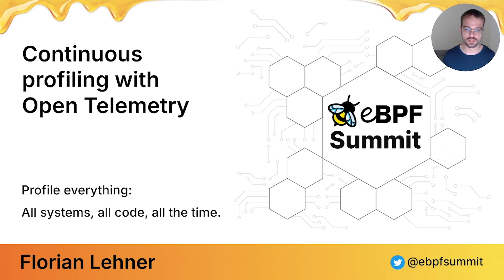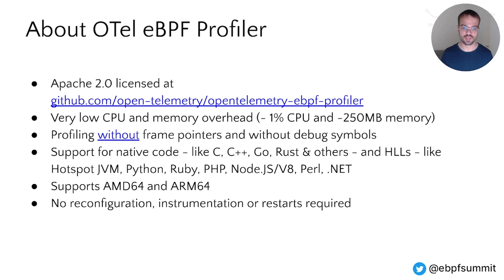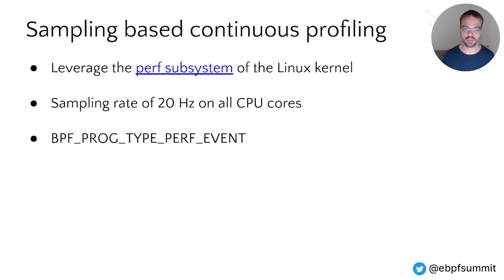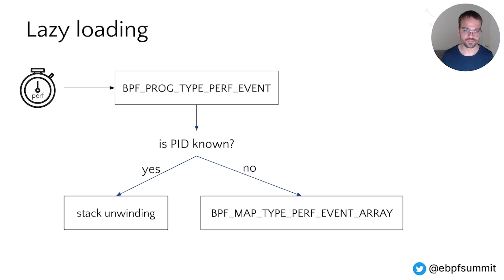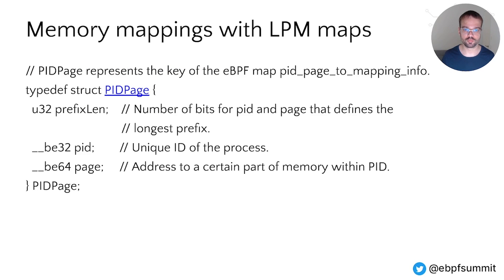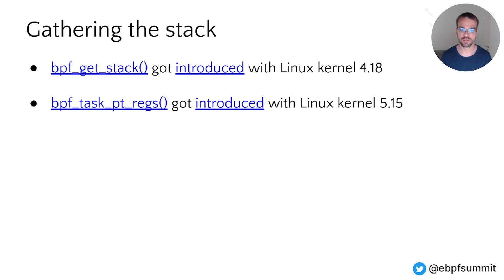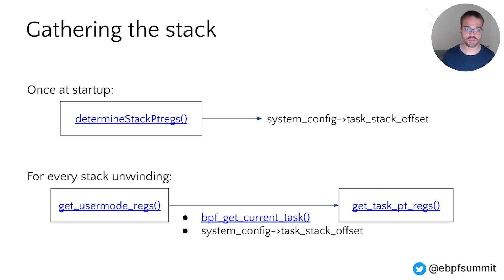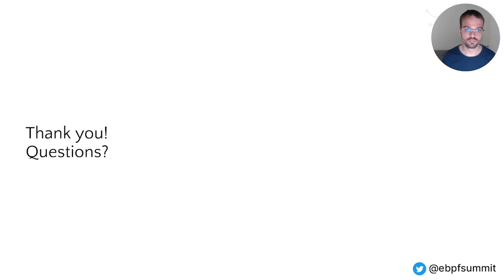Continuous Profiling With Open Telemetry - Florian Lehner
While most eBPF applications focus on network topics, eBPF also provides opportunities for profiling to improve performance and gain more insight into systems. This talk provides a short introduction into the eBPF based profiling agent, that got donated to Open Telemetry. It also describes how eBPF elements are used in the context of profiling and how it was and is possible to do stack unwinding for native and interpreted languages even on older Linux kernels and without support of modern eBPF helpers.

If you're Learning eBPF for the first time, Liz Rice's eBPF book is a great resource.